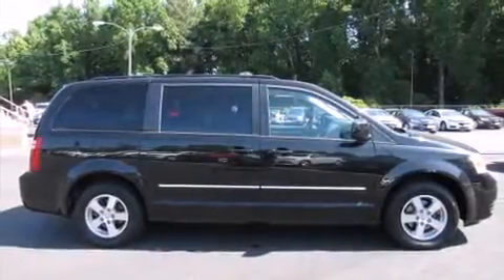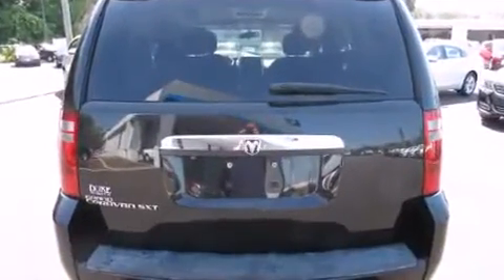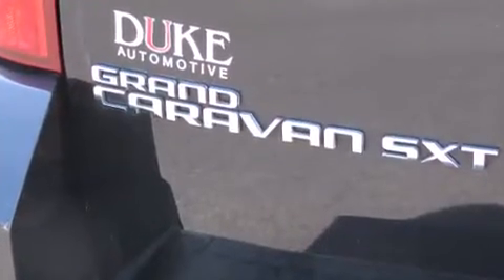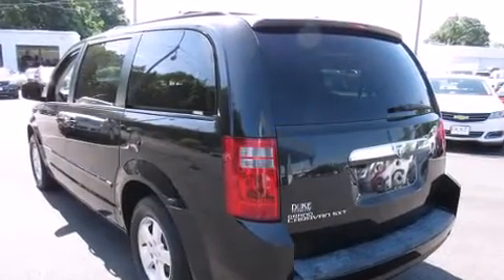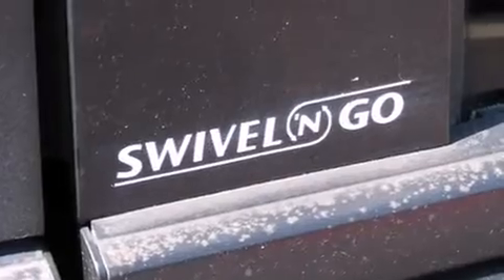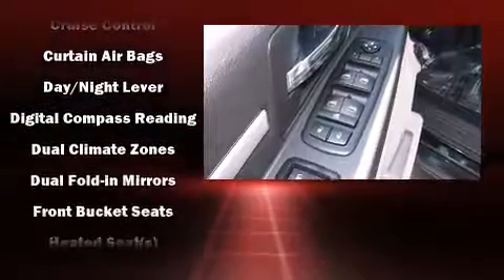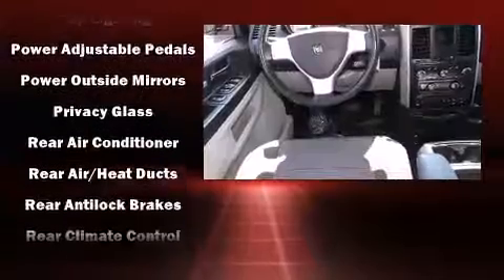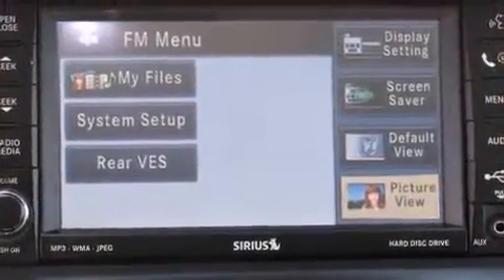2008 Dodge Grand Caravan SXT in Suffolk, VA 23434-4347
Duke Automotive
2016 North Main Street

You can expect a lot from the 2008 Dodge Grand Caravan. Smooth gearshifts are achieved thanks to the refined 6 cylinder engine, providing a spirited, yet composed ride and drive. Top features include air conditioning, a rear window wiper, 1-touch window functionality, a built-in garage door transmitter, heated door mirrors, power windows, removable floor console, and remote keyless entry. Storage solutions are integrated throughout the interior, demonstrating thoughtful attention to detail. Power adjustable pedals allow the driver to optimize his or her driving position, enhancing visibility, comfort and safety. Third row seats provide an even greater maximum passenger capacity. Passenger security is always assured thanks to various safety features, such as: dual front impact airbags, head curtain airbags, traction control, brake assist, a panic alarm, and 4 wheel disc brakes with ABS. Various mechanical systems are monitored by electronic stability control, keeping you on your intended path. It also arrives with a Carfax history report, providing you peace of mind with detailed information. We have the vehicle you've been searching for at a price you can afford. Please don't hesitate to give us a call.